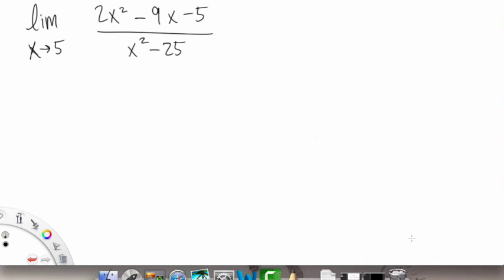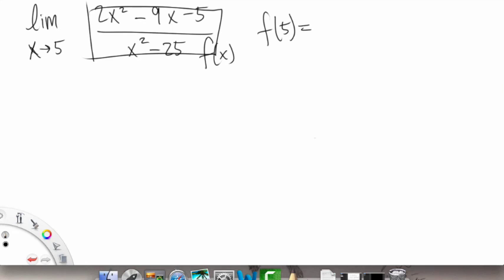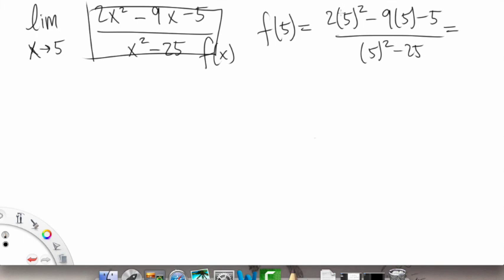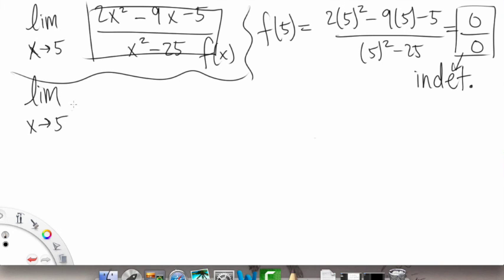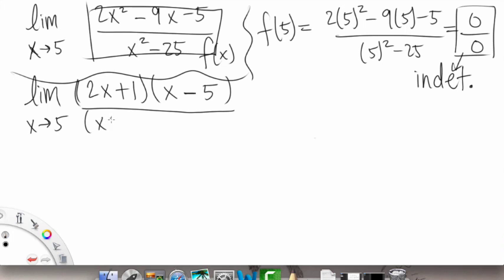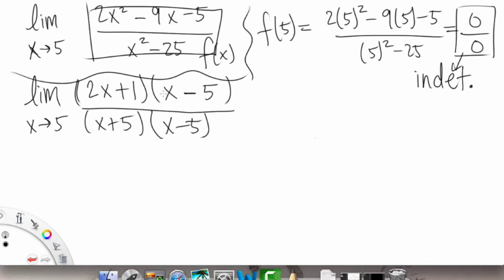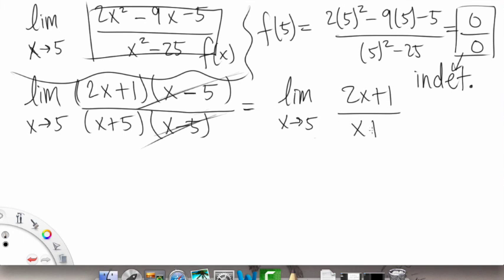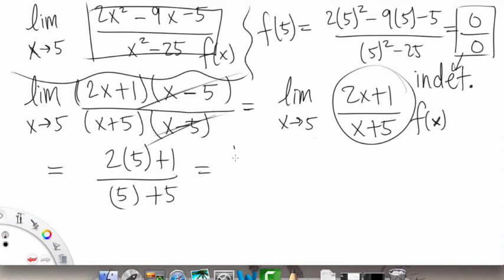Evaluating Limits Algebraically | Example 1 | Single Variable Calculus for Sci & Eng | Griti